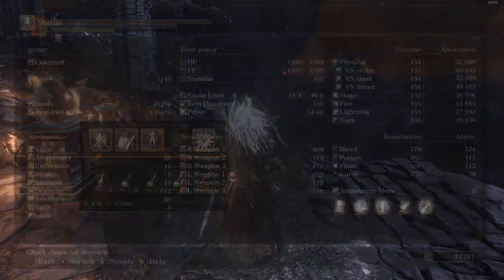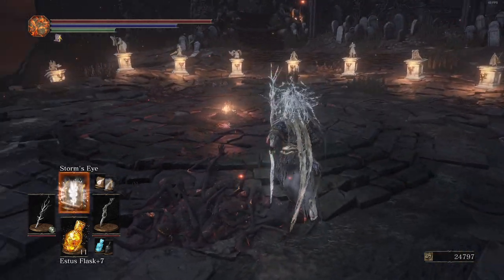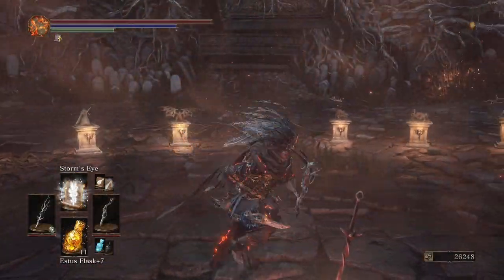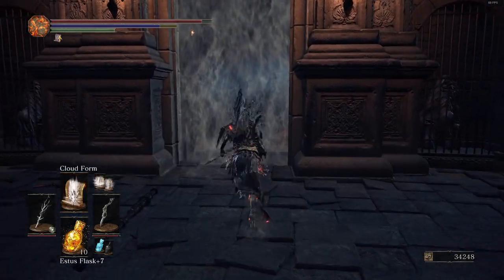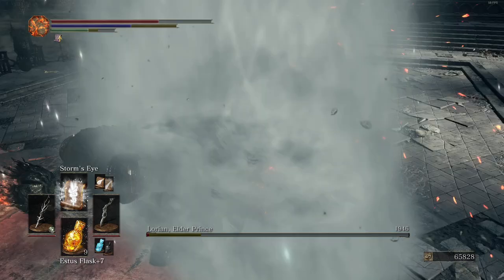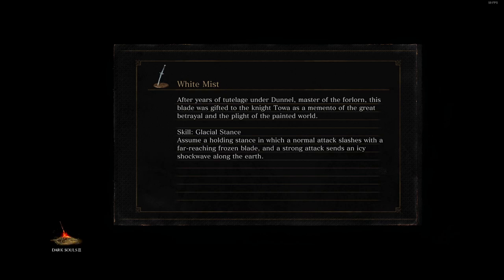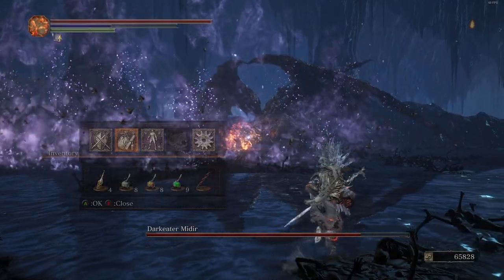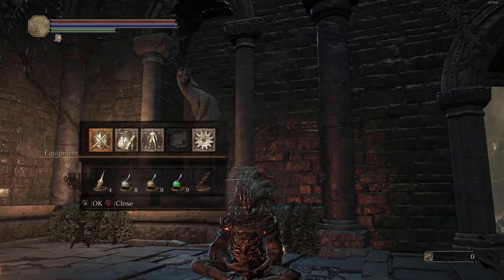Dark souls 3: The Convergence mod (Build showcase - Aeromancer)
Dark souls 3: The Convergence mod Patch 1.6.3
Showcase of my Aeromancer build. Exploring how it fights and the spells/tools it uses.